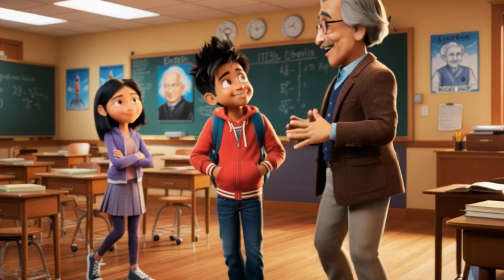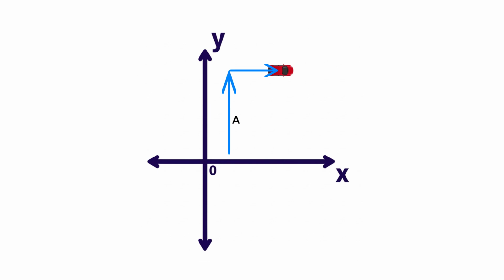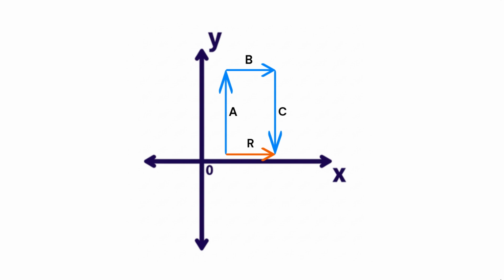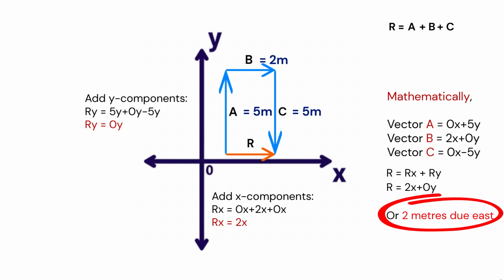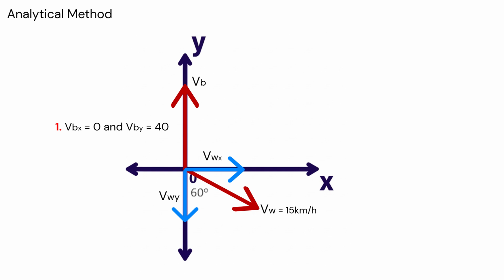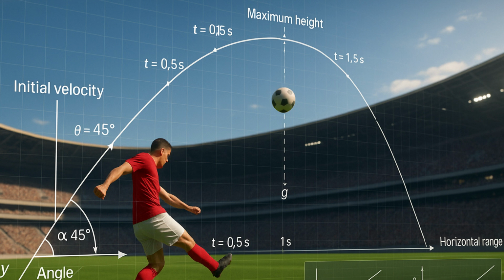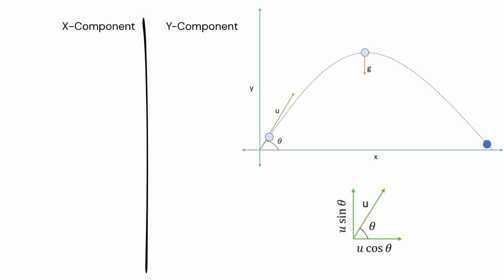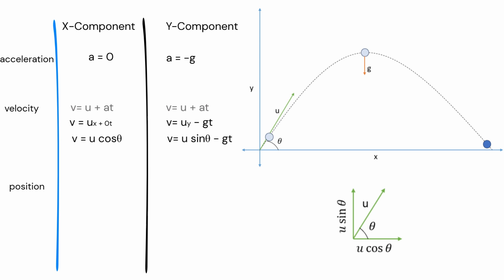Motion In a Plane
In this exciting video, we dive deep into the concept of Motion in a Plane — a key topic in Class 11 Physics. With engaging 3D Pixar-style visuals and real-life analogies, you'll learn:

What is Motion in a Plane?
Scalar vs Vector Quantities
Projectile Motion and its Equations
Uniform Circular Motion with centripetal acceleration
How horizontal and vertical motions combine
Step-by-step derivation of the path equation